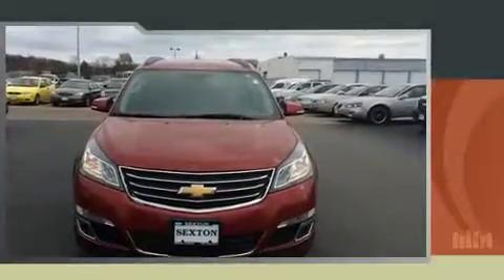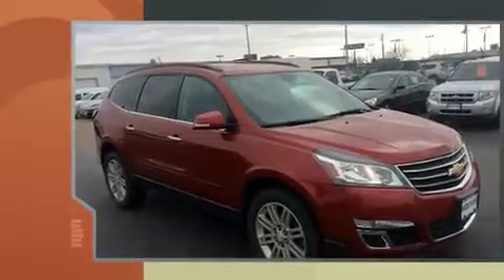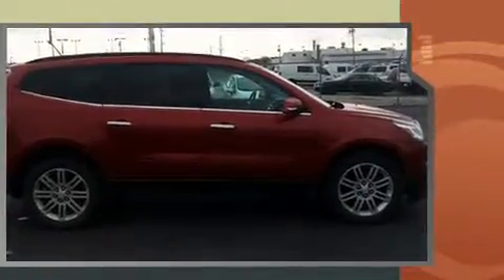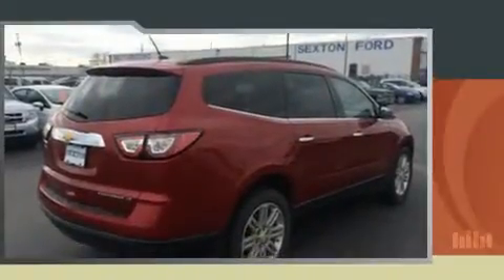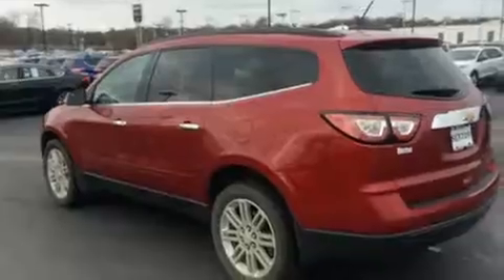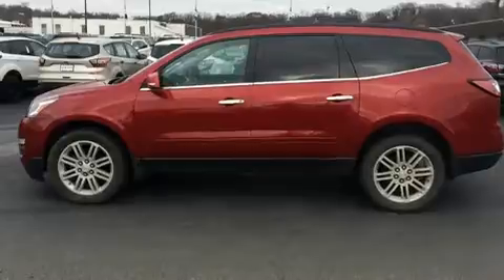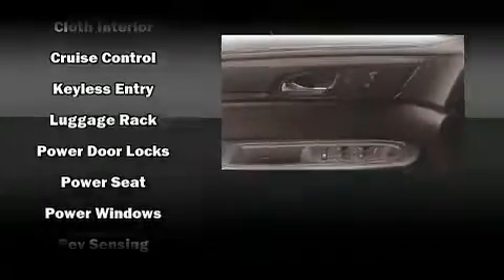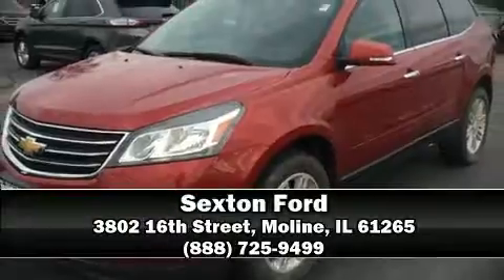2014 Chevrolet Traverse LT w/1LT in Moline, IL 61265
Sexton Ford
3802 16th Street

You can expect a lot from the 2014 Chevrolet Traverse. It features an automatic transmission, front-wheel drive, and a refined 6 cylinder engine. Chevrolet prioritized practicality, efficiency, and style by including: 1-touch window functionality, a tachometer, an outside temperature display, turn signal indicator mirrors, remote keyless entry, cruise control, and more. Third row seats provide an even greater maximum passenger capacity. Chevrolet ensures the safety and security of its passengers with equipment such as: dual front impact airbags, head curtain airbags, traction control, brake assist, a security system, onStar, and 4 wheel disc brakes with ABS. Various mechanical systems are monitored by electronic stability control, keeping you on your intended path. Our knowledgeable sales staff is available to answer any questions that you might have. They'll work with you to find the right vehicle at a price you can afford. We are here to help you.